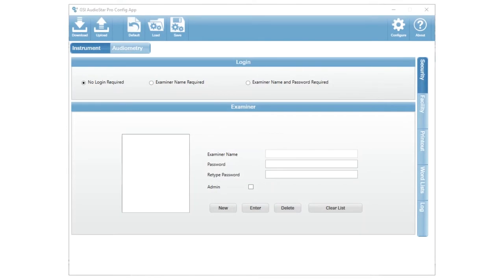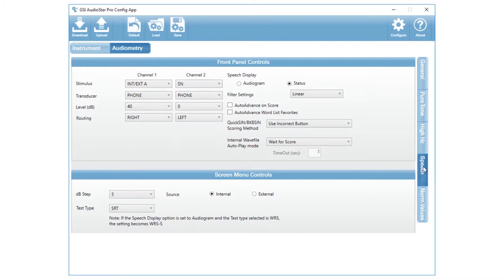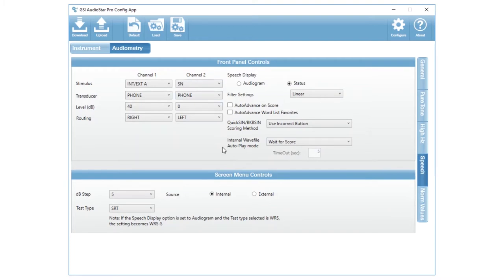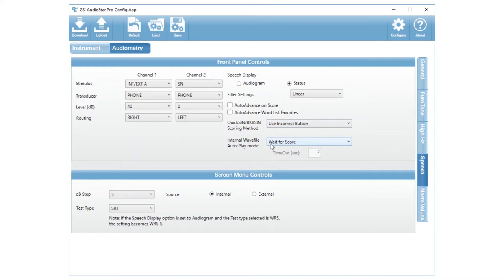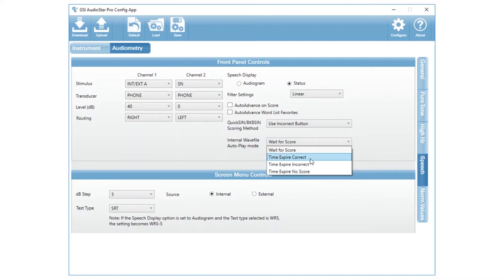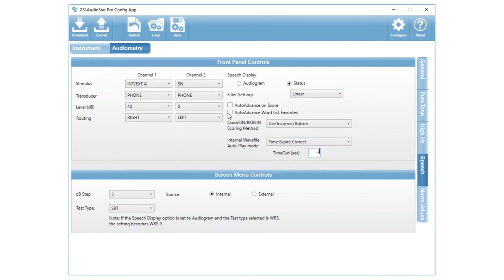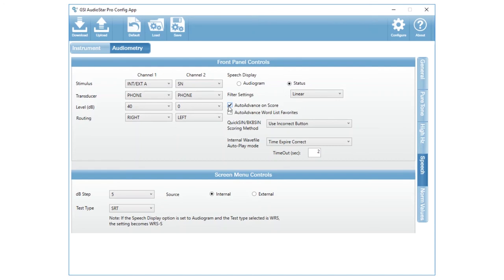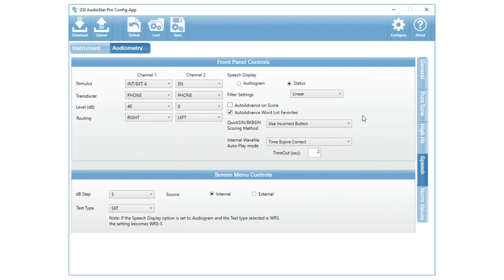Clinical Audiometer | GSI AudioStar Pro | How to Set Up Auto Play Options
Maximize your AudioStar Pro™ capabilities with expert insider knowledge. Setting up auto play options in your GSI AudioStar Pro ensures a user-friendly experience. Watch this product tutorial to help guide you through testing with your AudioStar Pro for seamless speech testing.